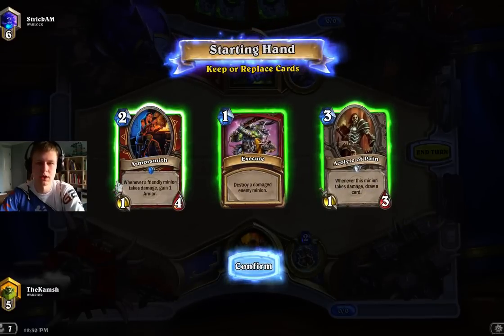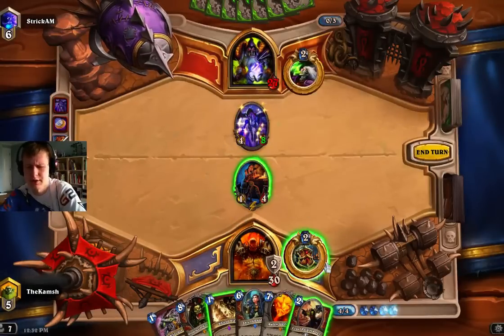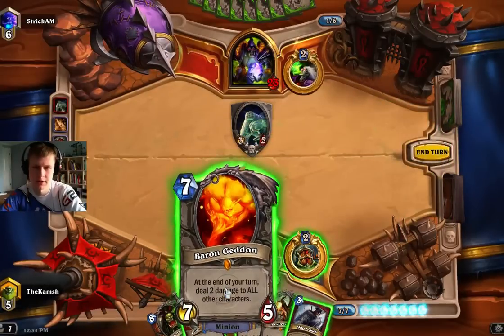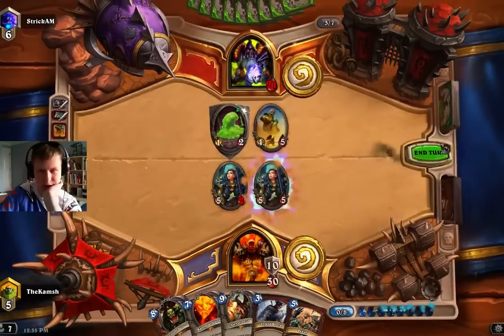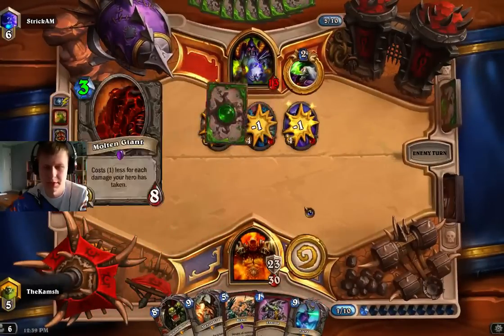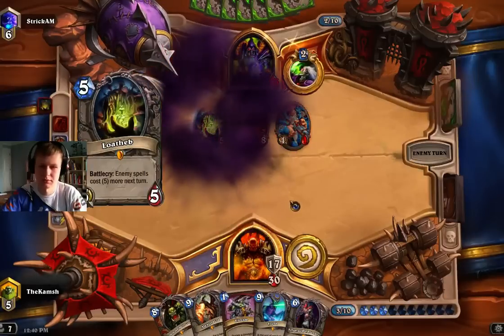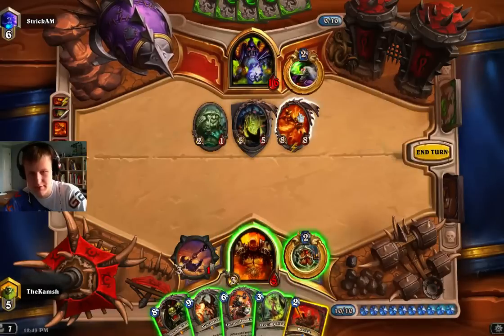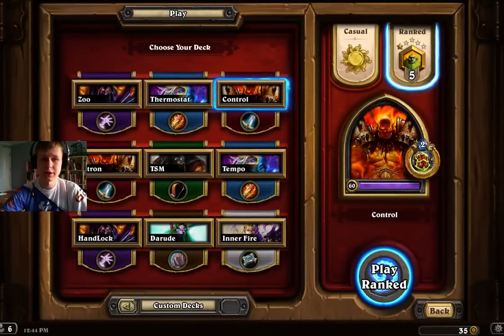Strategic Analysis with The Kamsh: Control Warrior Vs. Handlock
In this series The Kamsh breaks down every decision of a Hearthstone game in order to highlight the multitude of possible choices that a player may consider during a match.